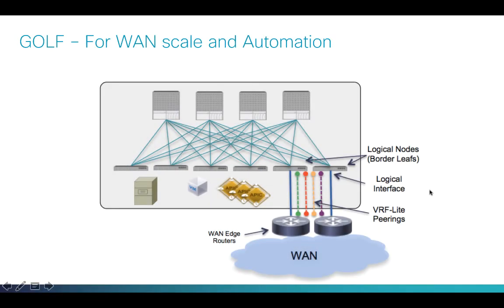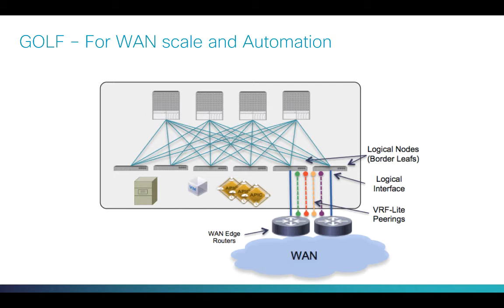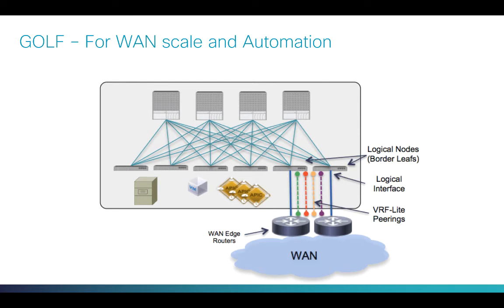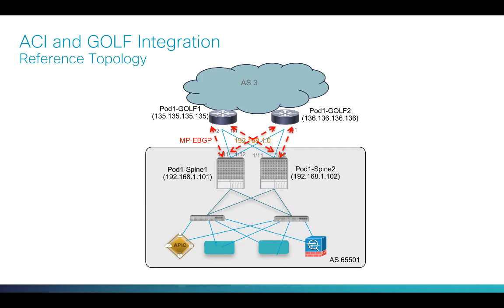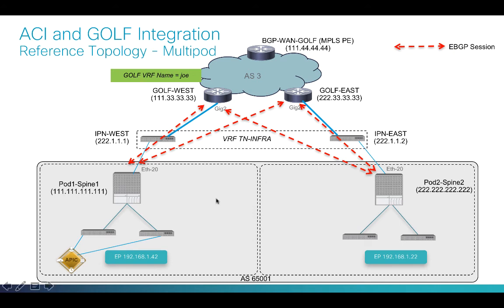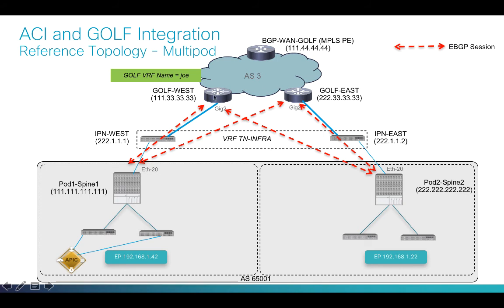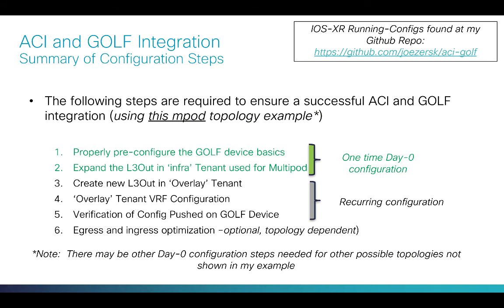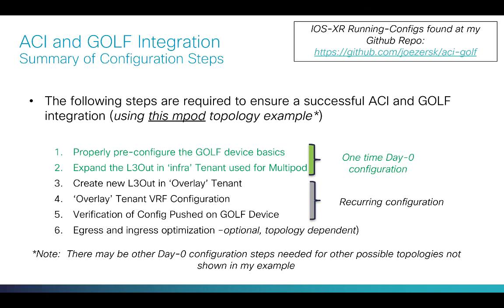ACI GOLF Part 1 - The Setup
This is the first of four in a series.  This video lays out the foundation of my lab setup, a summary of what GOLF is for ACI, and an overview of the phases of configuration.